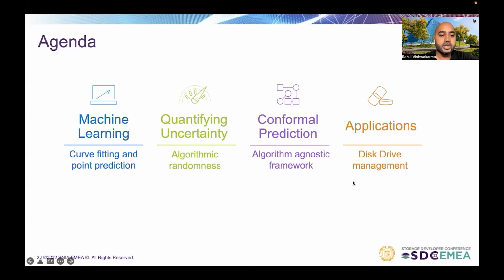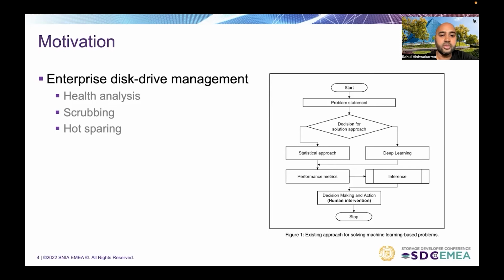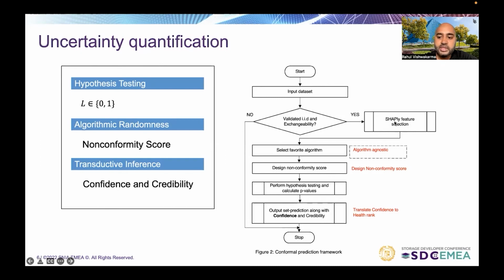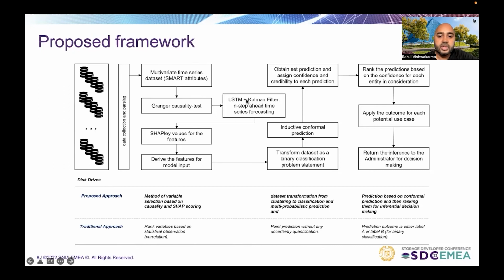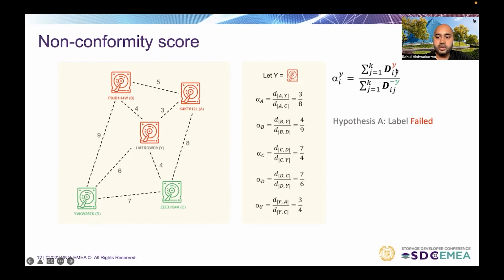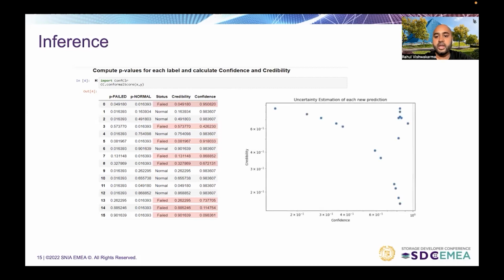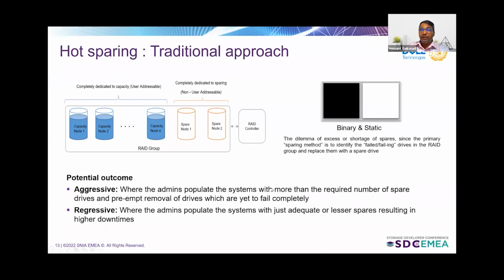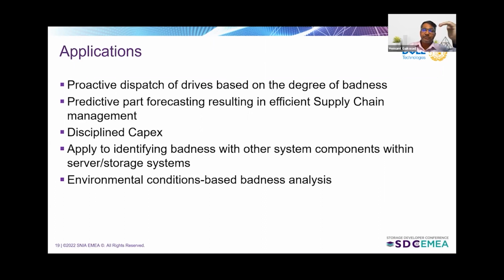SDC EMEA 2022: Certainty to Enterprise disk-drive failure management with Conformal Prediction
The traditional methods of managing enterprise disk drives leverage multiple machine learning models which include its inherent bias or uncertainties. However, recent development and growing interest of academia and industry in Conformal Prediction has further led to newer perspectives on solving the existing problems with the machine learning models. Conformal prediction (CP) is a set of algorithms devised to assess the uncertainty of predictions produced by a machine learning model.
In this talk, we will first introduce Conformal Prediction, followed by a comparative analysis of solving the problems (using the traditional machine learning method and conformal prediction framework). We will discuss three issues of disk drive management using conformal classification – 1) disk drive failure estimation, 2) inventory planning of individual storage drives, and 3) mechanism for ranking based dynamic hot-sparing.
To conclude, we will discuss in the application section, how the framework can be used for ransomware detection and designing an efficient disk drive scrubbing mechanism.

Presented by Hemant Gaikwad, Test Senior Principal Engineer, Dell Technologies India and
Rahul Vishwakarma, Graduate Student California State University